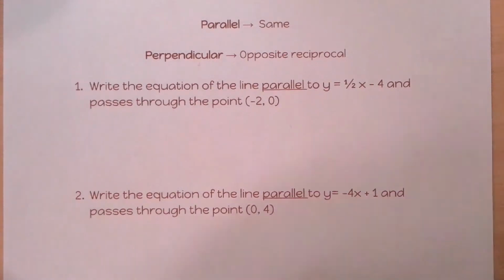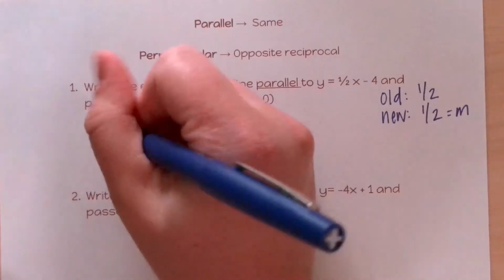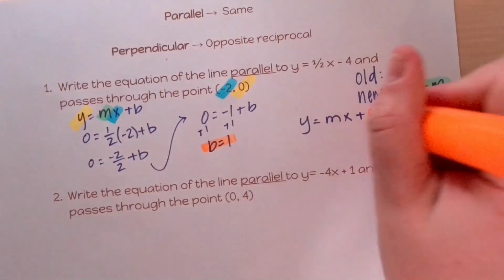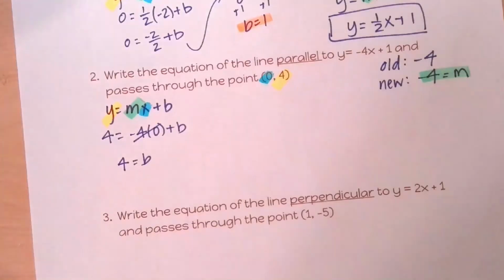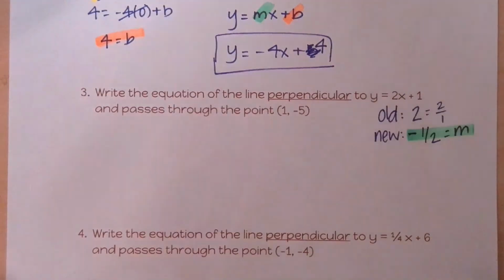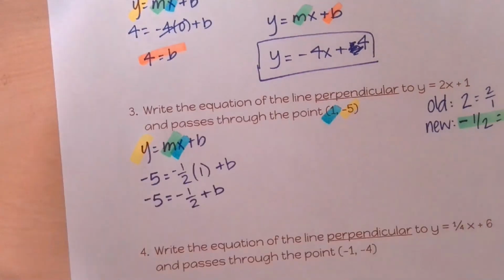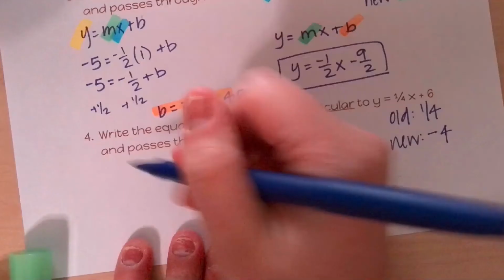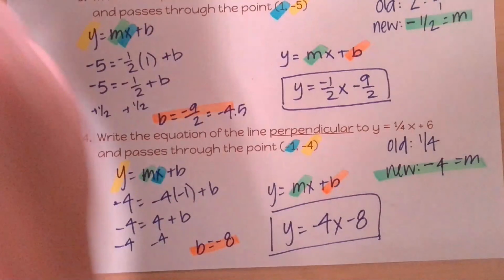Writing Equations of Parallel & Perpendicular Lines